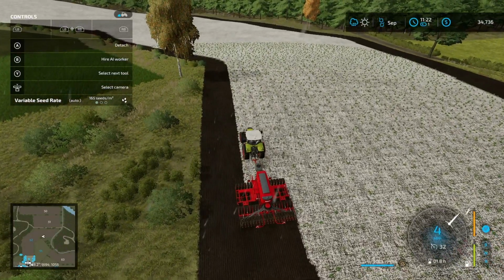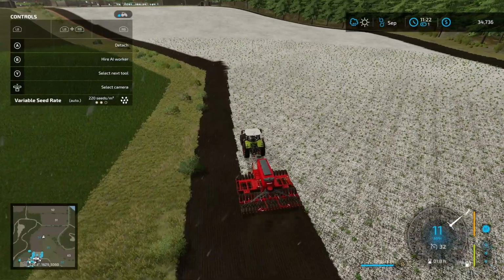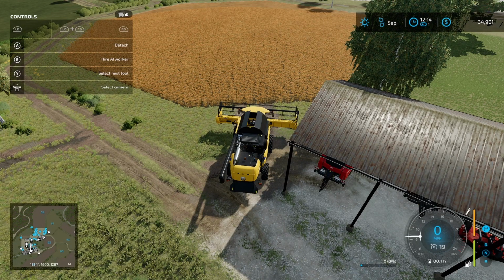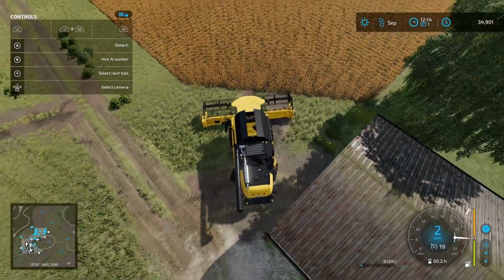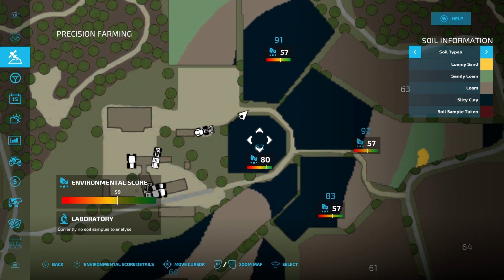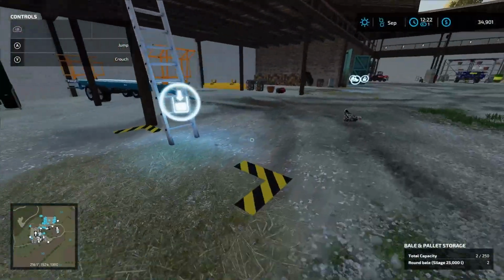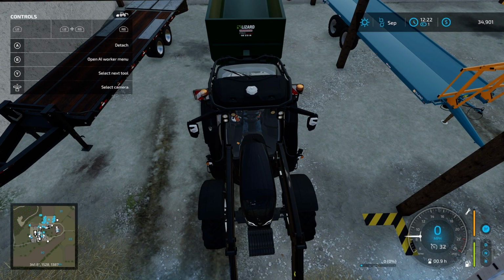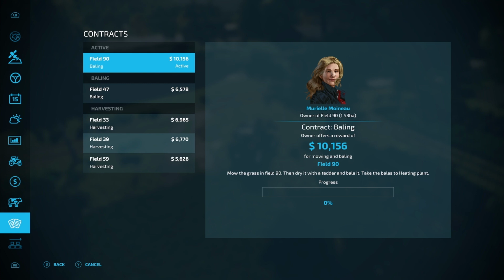#3 Planting and Harvesting | FS22 Let' Play The Valley The Old Farm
This episode we harvest then plant in our two fields that are ready for barley.

FS22 | Let's Play | The Valley The Old Farm